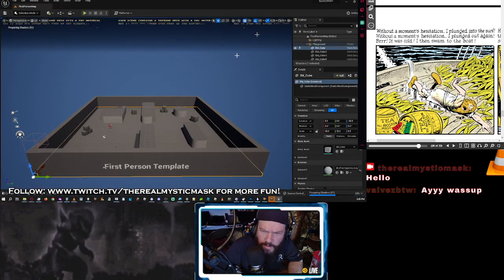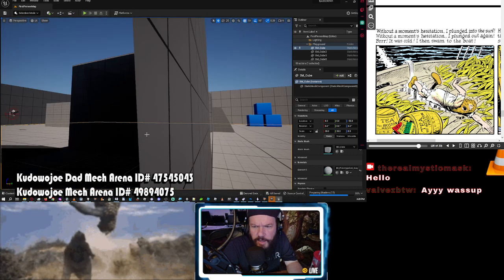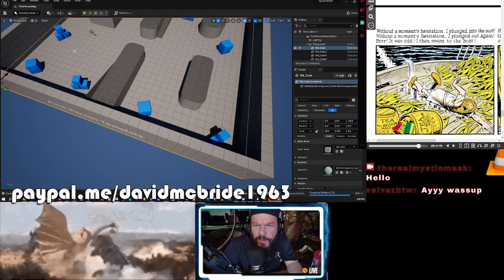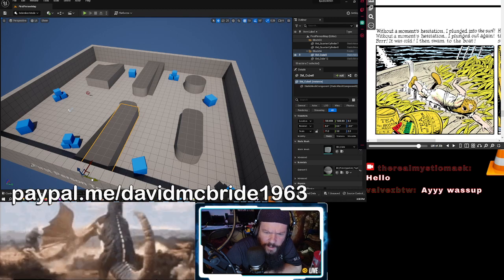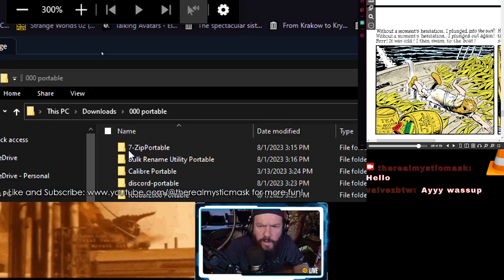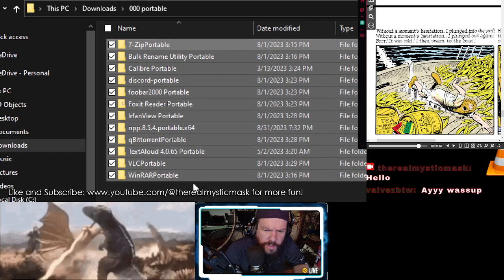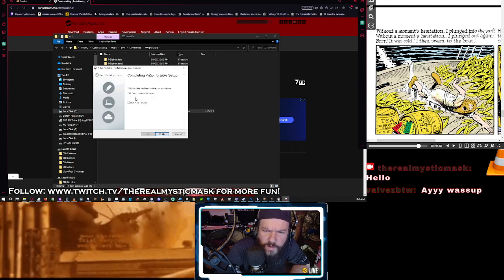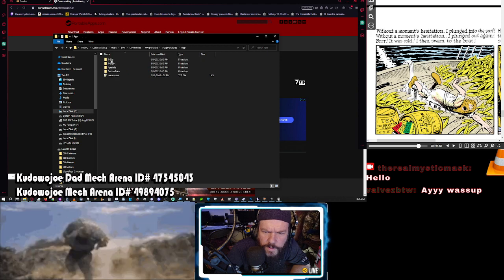Mystic Happiness Classes Sadtalker Demo and an intro to Unreal Engine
In the previous class we covered installing Sadtalker.  In this class we look at Sadtalker AI animations we were able to create.  The rest of the class in an intro to navigating and editing the basic Unreal Engine game templates